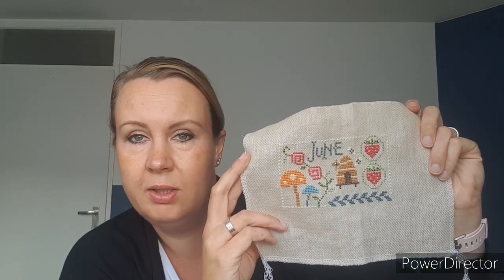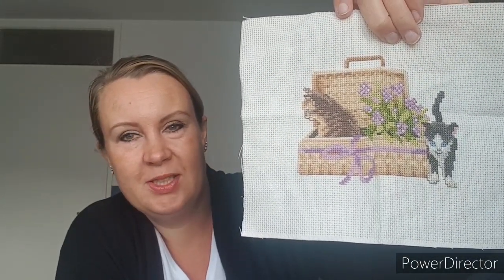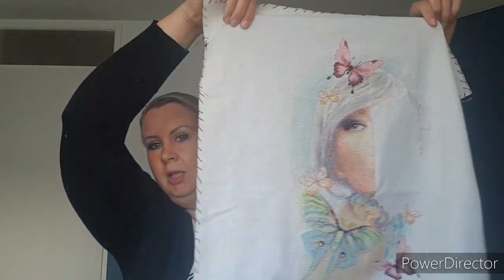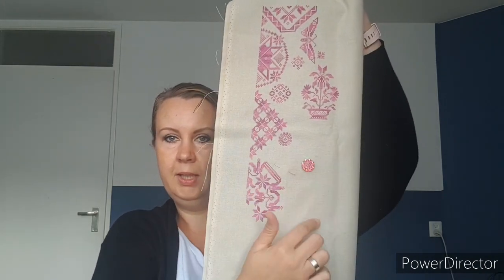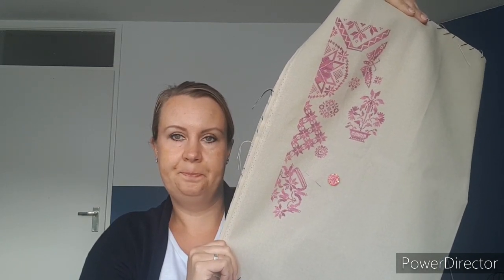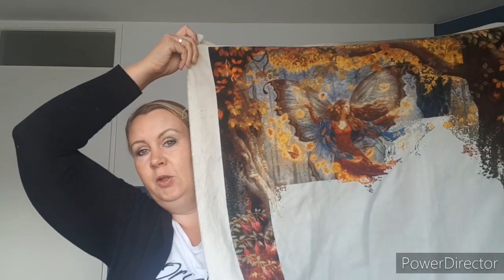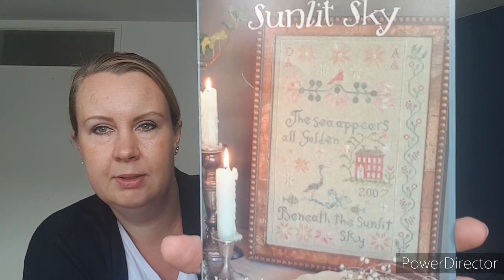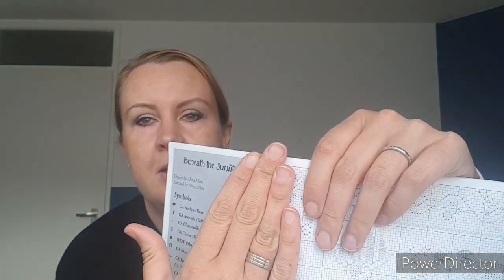Flosstube #24 - finishitalready update: 2 finishes!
My Etsy shop, where I sell my needleminders